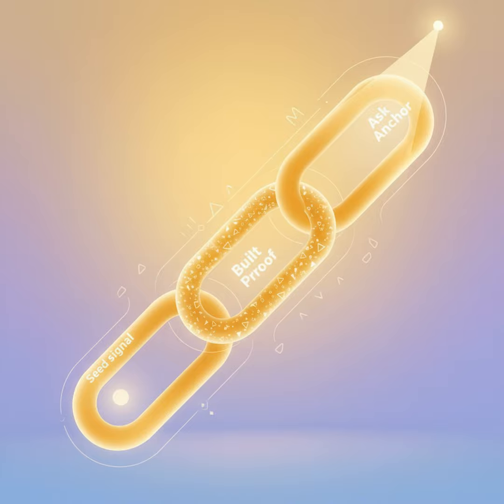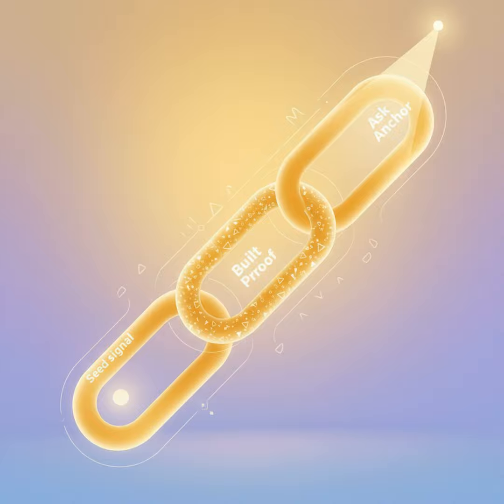Proof Chain: Three Linked Micro‑Evidence Steps to Make Big Asks Inevitable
Big asks stall for one reason: the other side lacks a pathway to say yes without risk. Proof Chain gives busy practitioners a practical, secular structure to convert that risk into a short, testable sequence of micro-evidence steps. You’ll learn Seed Signal (a low-cost early indicator that primes interest), Build Proof (a short, verifiable delivery that reduces uncertainty), and Ask Anchor (a concise final request framed against the accumulated proof). Each link includes exact one-line scripts, conservative sizing rules to avoid overselling, channel recommendations (DM, calendar snippet, short voice note), and a 7‑day Chain Probe to measure acceptance rate, follow-through, and relational tone. By the end you can design a three-step cascade for a money ask, collaboration pitch, or boundary that preserves dignity, reduces friction, and makes a clear yes feel safe and ordinary.